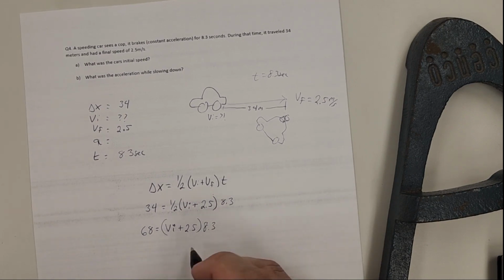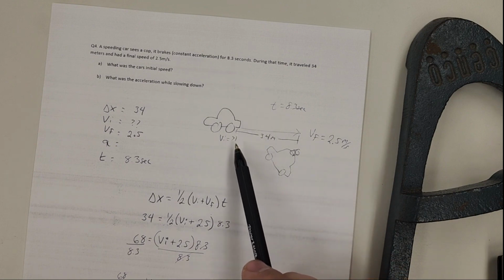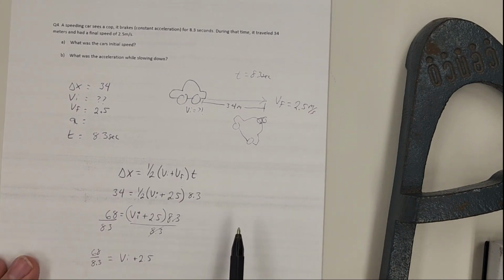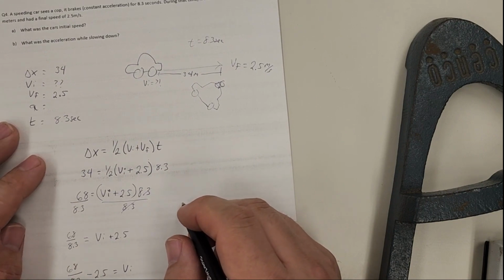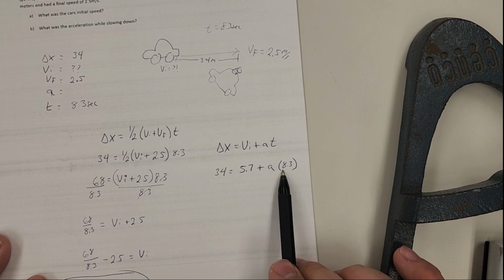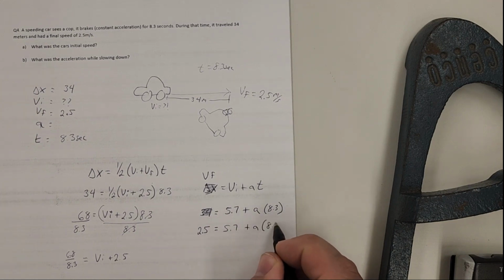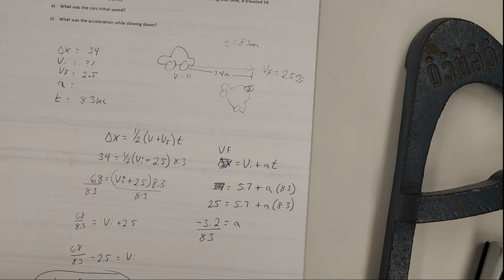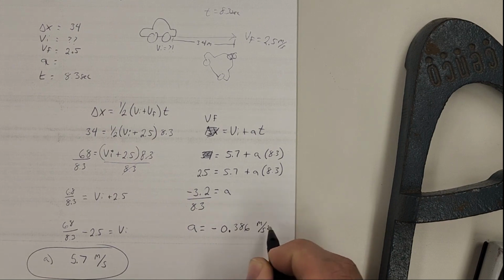140-Ch2Q4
A speeding car sees a cop, and it brakes (constant acceleration) for 8.3 seconds. During that time, it traveled 34 meters and had a final speed of 2.5m/s.
a) What was the car's initial speed?
b) What was the acceleration while slowing down?